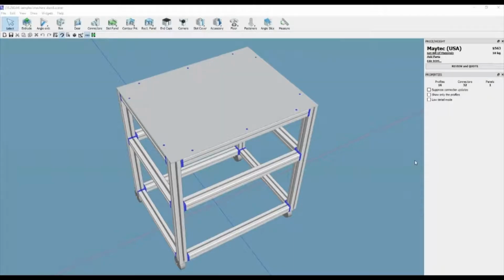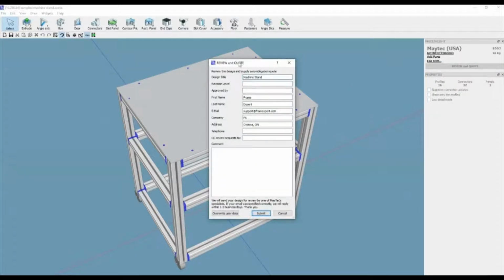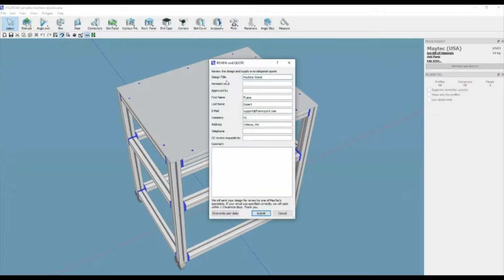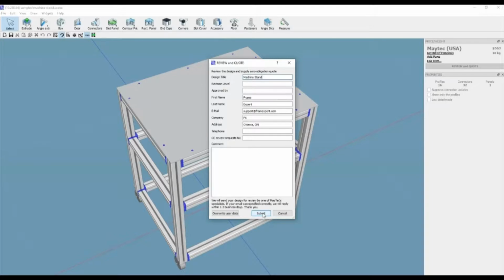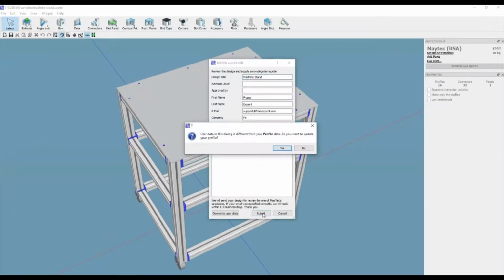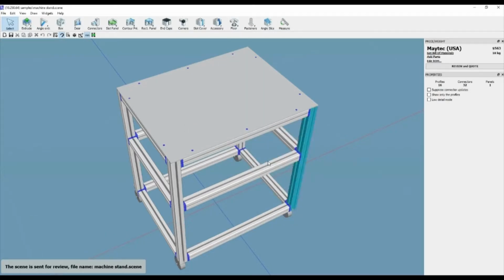MayCAD Novice Tutorial: Review & Quote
This is an instructional video on how to submit a design to MayTec for Review & Quote using MayCAD, MayTec's free 3D downloadable software.